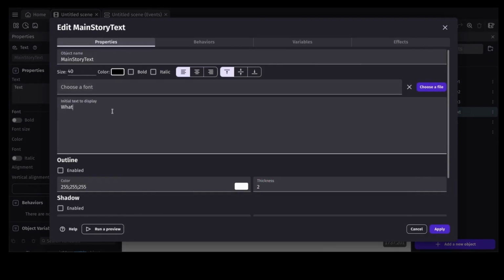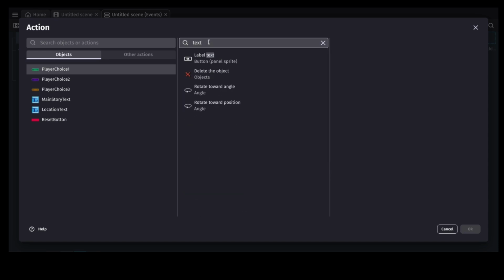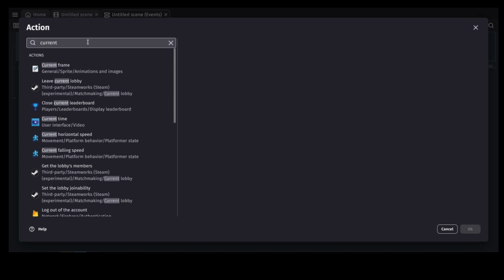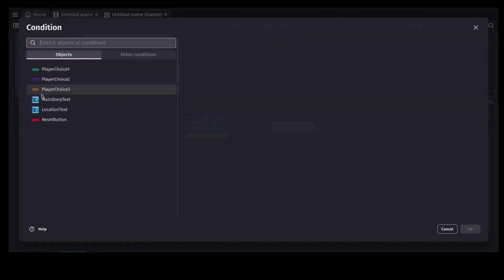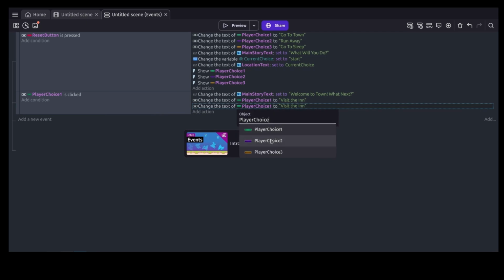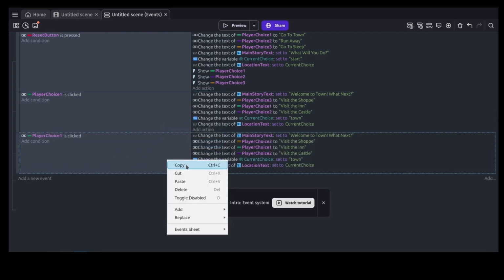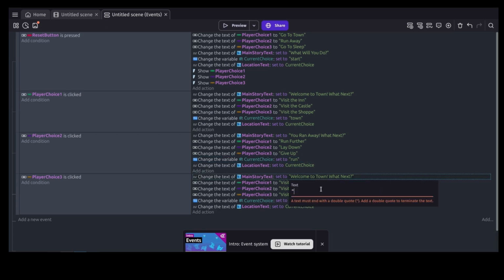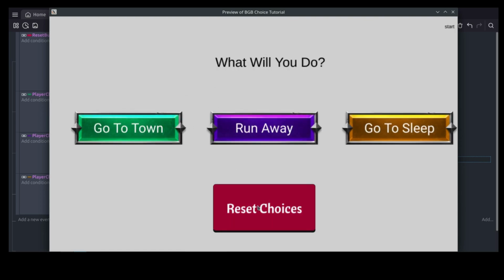Build Game Box - GDevelop - Choice Tree Tutorial Pt 2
Build a Choice Tree in GDevelop with Build Game Box!

Brainstorm, prototype, draw and design a game experience following our step-by-step guide. Create your own game nite and bring your ideas to life. Start building better games today!